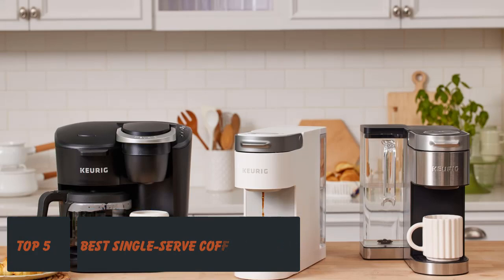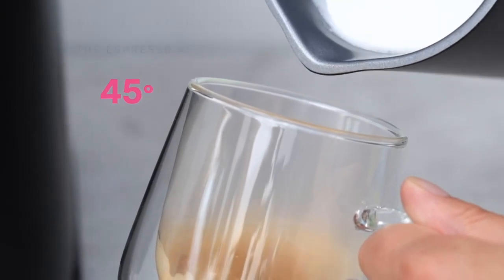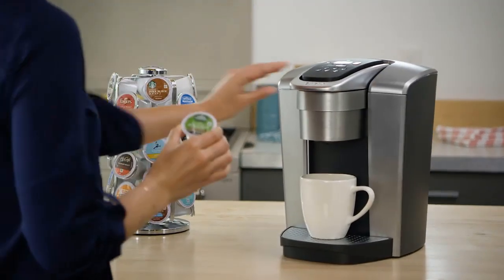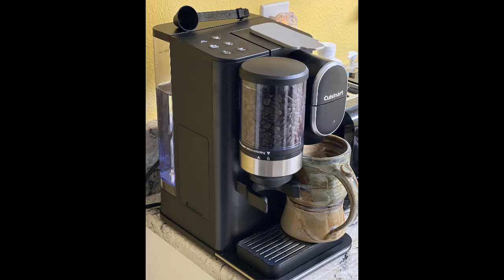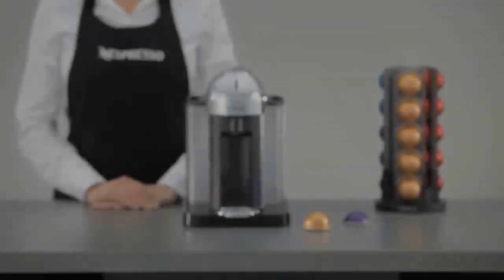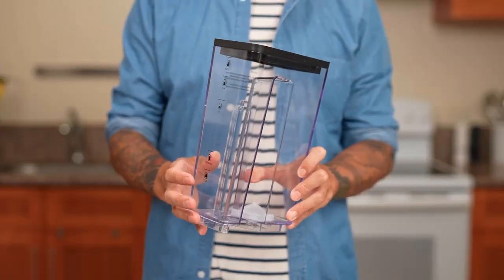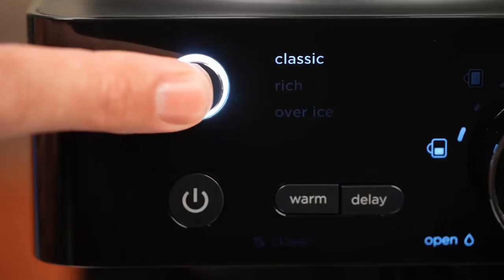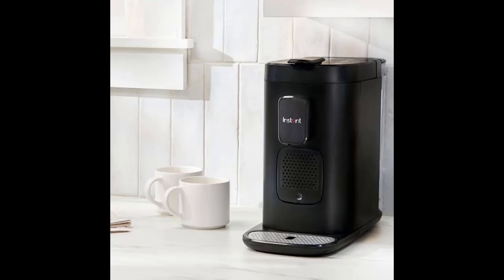Top 5 Best Single Serve Coffee Makers 2024 : According to Expert Testing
The 5 Best Single-Serve Coffee Maker for a Quick and Easy Cup That Actually Tastes Good. We don’t generally recommend pod coffee, but after testing a dozen machines we found some that were pretty good.

1. Keurig K-Elite Single-Serve K-Cup Pod Coffee Maker

This machine from Keurig took the top spot in our tests and brewed the best-tasting coffee that was consistently flavorful, full-bodied and smooth. Its easy-to-use control panel has simple buttons that allow you to choose from five drink sizes (from 4 to 12 ounces) and regular, strong or iced brews. But take note: The serving size options on the control panel aren't clearly marked with ounce numbers. There are only pictures of cups at different heights.

The owner’s manual was clear and easy to follow, helping our testers quickly identify how to brew a cup of coffee. Out of all of the coffee makers we tested, the Keurig K-Elite boasted one of the largest water reservoirs at 75 ounces (or about 9 cups of coffee) — meaning you won't have to refill constantly. If you prefer to use your own ground coffee, there's also a reusable filter attachment that can be purchased separately.

Although our testers noted that it preheats in under 90 seconds, if you don’t like waiting, this coffee maker has an auto-on feature that allows you to set the exact time you want it to turn on.

2. Cuisinart Single Serve Coffee Maker + Coffee Grinder

3. Nespresso Vertuo Coffee and Espresso Machine by Breville

4. Ninja PB051 Pods & Grounds Specialty Single-Serve Coffee Maker

5. Instant Pot Pod, 3-in-1 Espresso, K-Cup Pod and Ground Coffee Maker